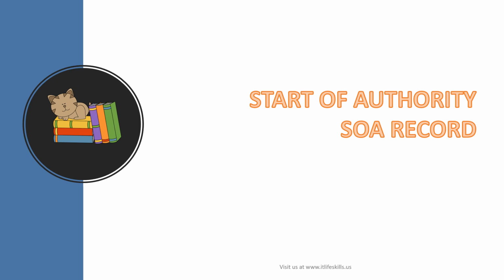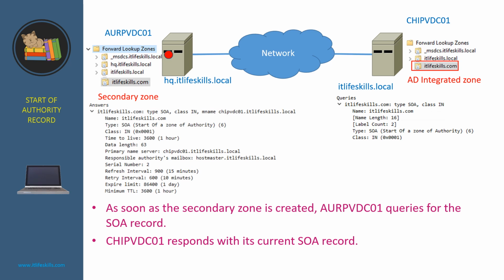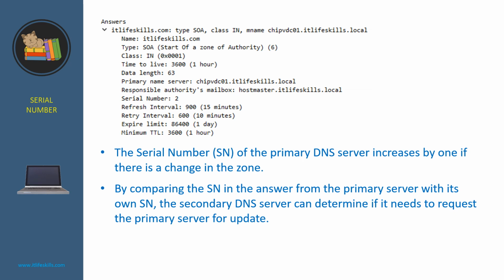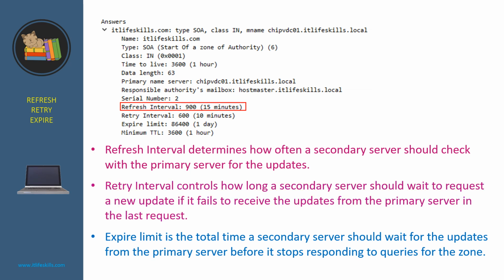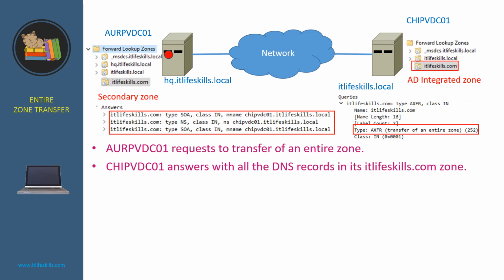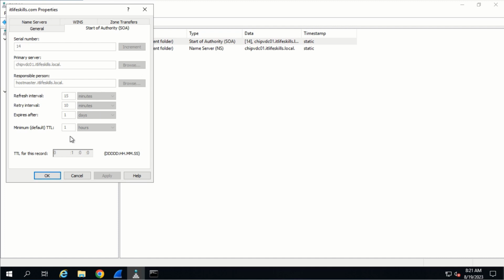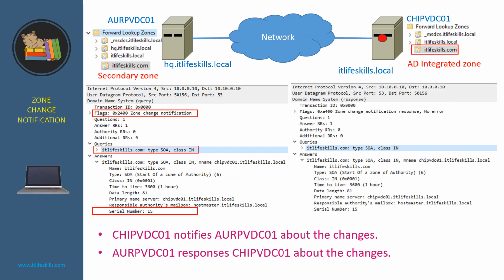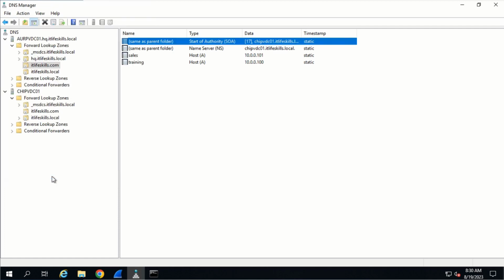5 SOA Record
Understand SOA record settings
Analyze zone transfer queries and responses